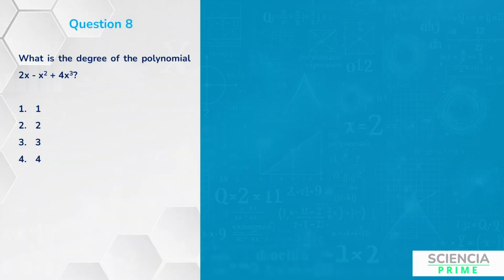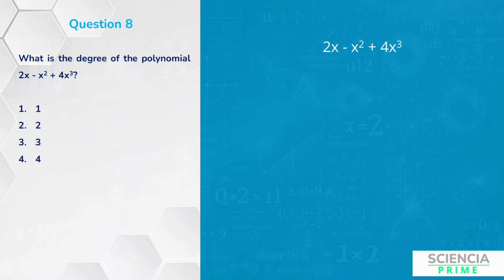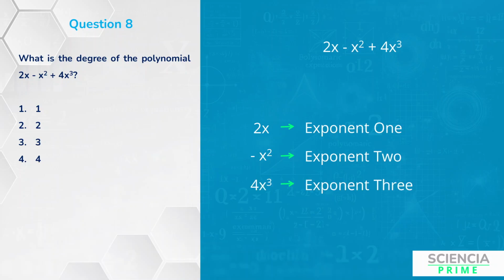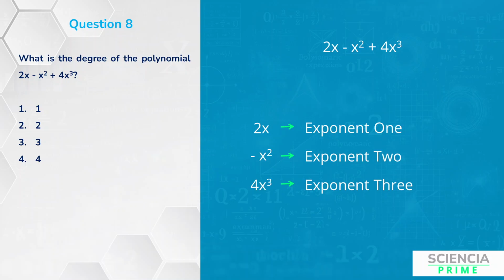Question 8: Degree of Polynomial | June 2024 Regents Exam in Algebra 1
In this video, we will tackle Question 8 from the June 2024 Regents Examination in Algebra 1. You'll learn how to determine the degree of the polynomial 2x - x² + 4x³, an essential concept in algebra.

We'll start by breaking down the polynomial and identifying the exponent of the variable x in each term. This video will guide you step-by-step through understanding how to find the highest power of x, which defines the degree of the polynomial. This concept is crucial for mastering algebra and is often tested in exams like the Regents. If you need a refresher, be sure to check out our related videos on polynomial basics and exponent rules.